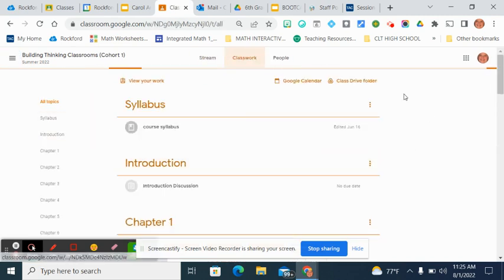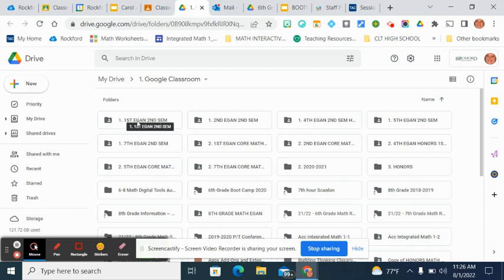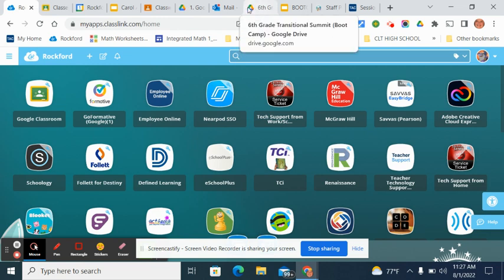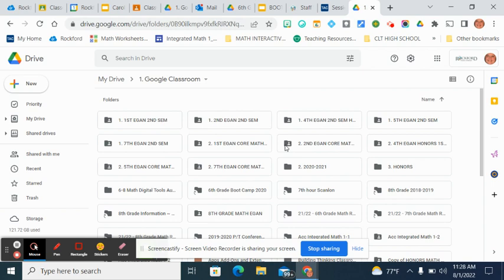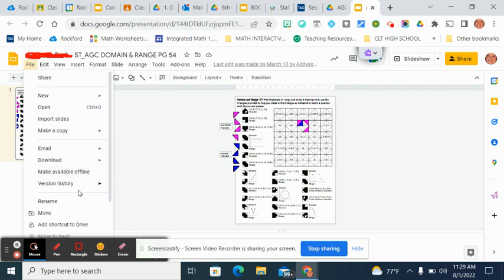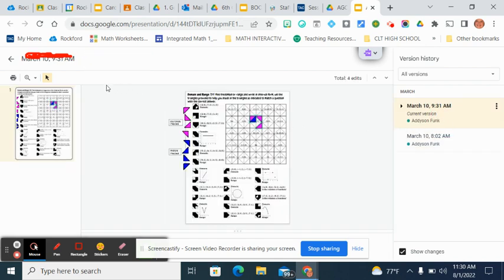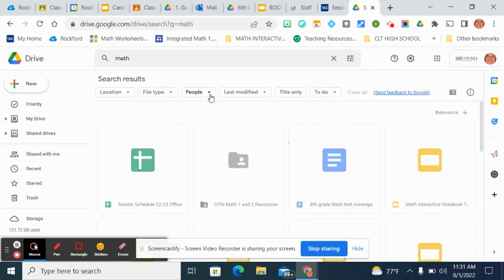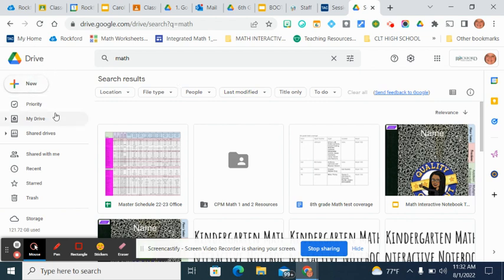How to: Google Drive basics